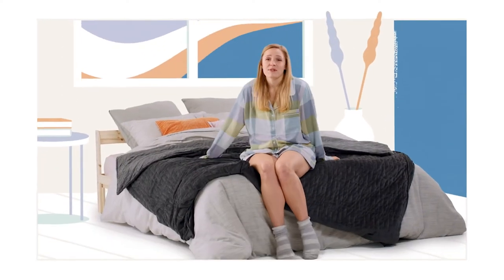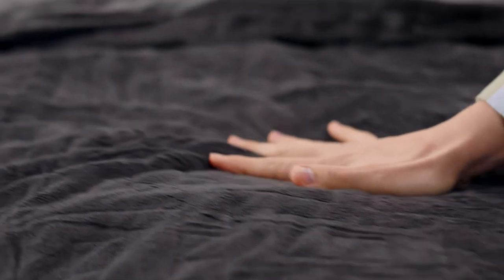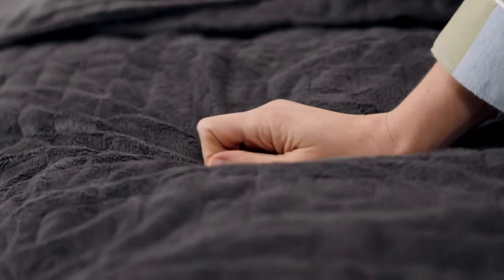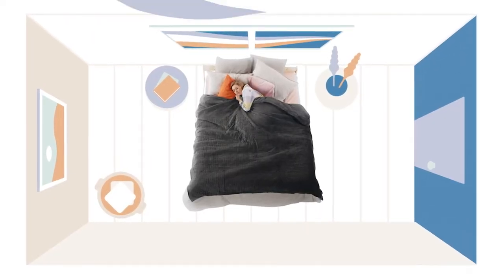Calming Blanket - Brand Video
Calming blanket it's Australia's favourite weighted blanket designed to help with stress and troubled sleep.

We teamed up with this fantastic team to create a brand video that combines live-action with animation to inspire nothing else than calm.

About Vidico: Vidico is an award-winning video production company with projects across Melbourne, Sydney and the world. Explainer videos, product videos, and stunning commercials, produced at high-quality, and made affordable for both startups and enterprise companies.